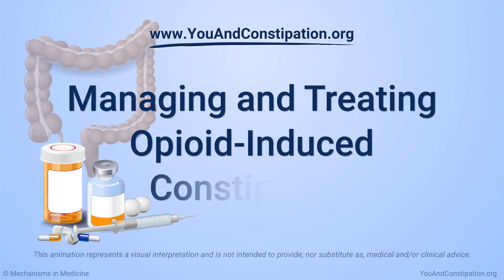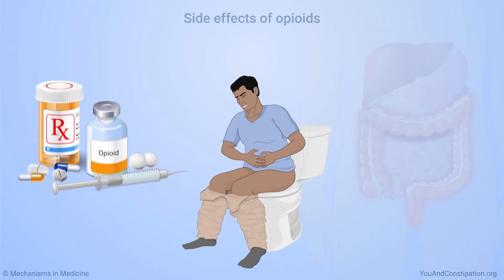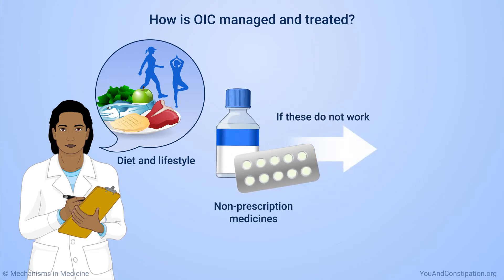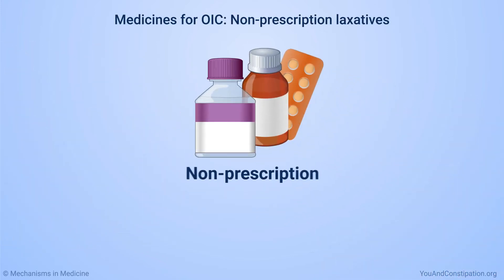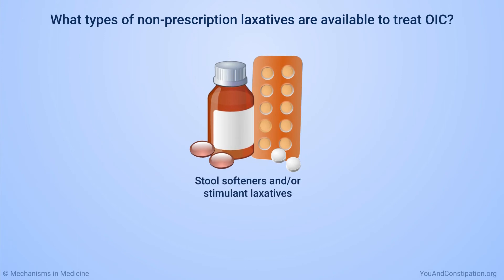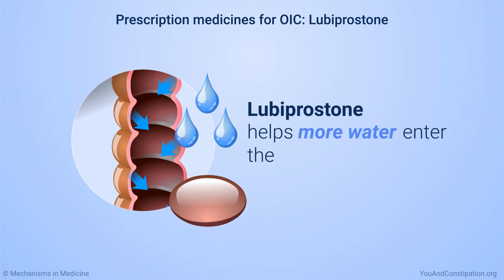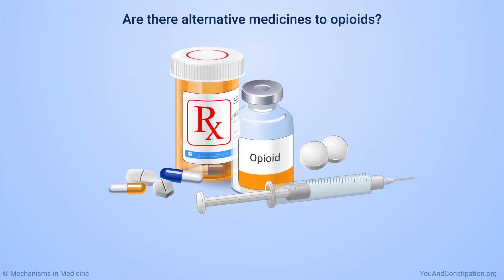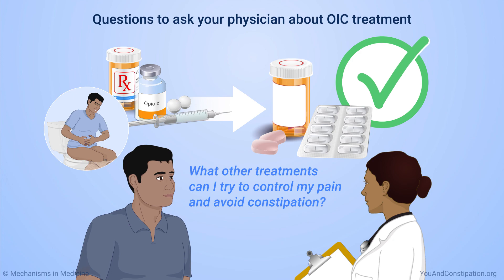Managing and Treating Opioid-Induced Constipation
This animation provides an overview of possible ways to manage and treat opioid-induced constipation (OIC). Your physician will probably ask about your diet and lifestyle and recommend non-prescription laxative medicines. If these do not work, they might prescribe a different pain medicine or a medicine to treat OIC. The animation describes lubiprostone, methylnaltrexone bromide, as well as medicines that block opioids in the digestive system, and alternative medicines to opioids. Tell your physician if you have constipation when taking opioid medicines. Your physician can help you find the best way to control pain and avoid constipation.